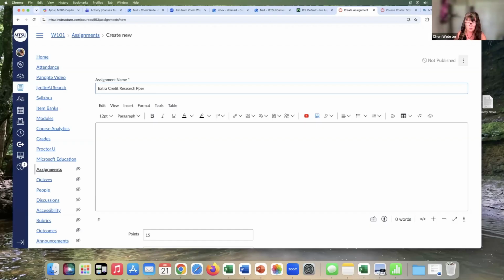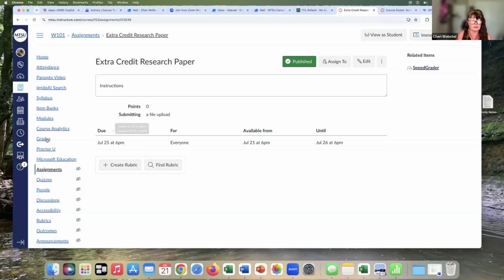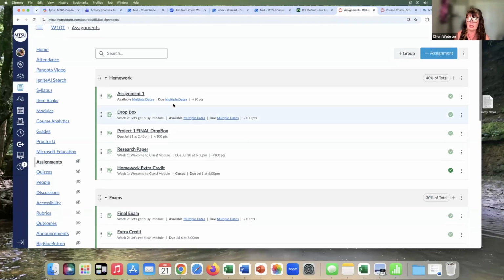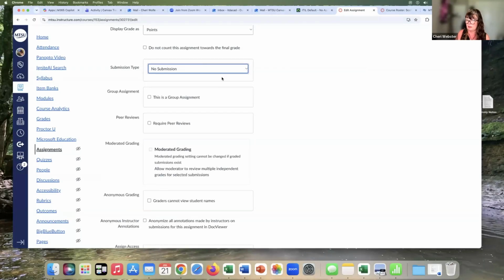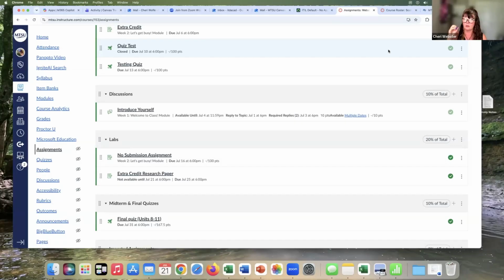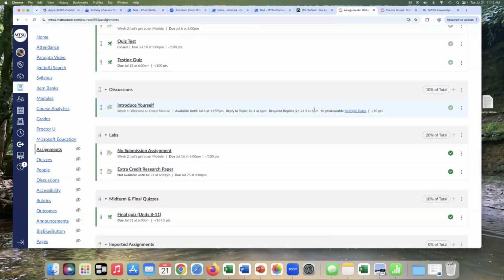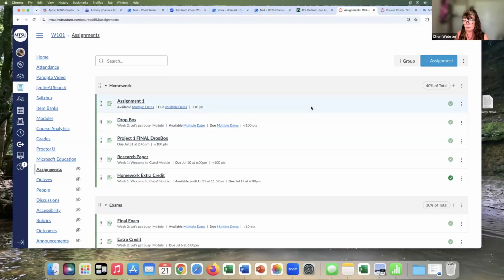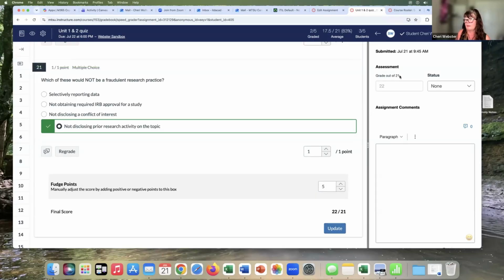Add the Guacamole: Extra Credit in Canvas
This session will focus on the ways to assign Extra Credit in Canvas followed by a Q&A period.